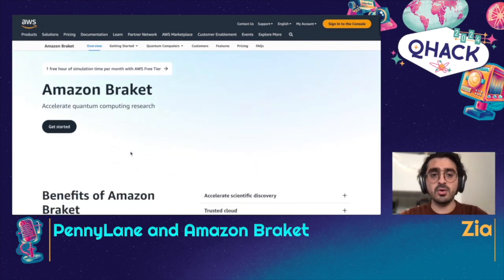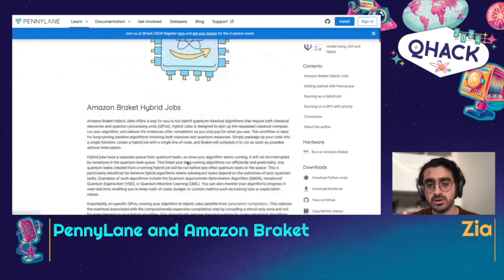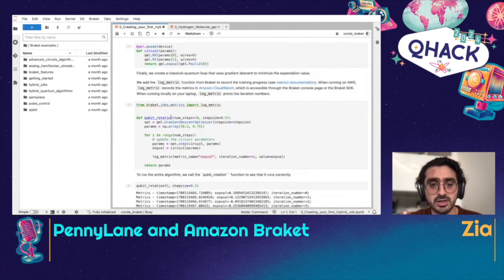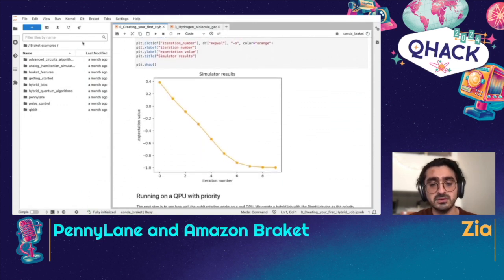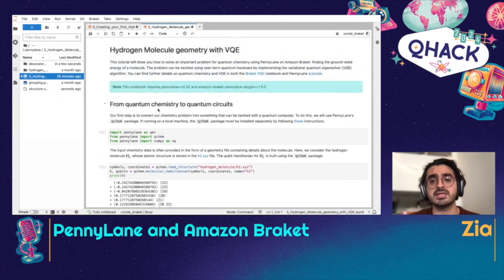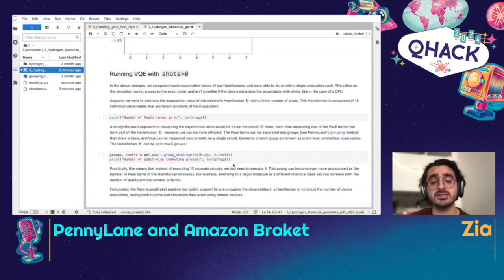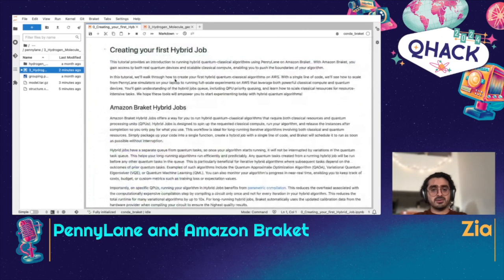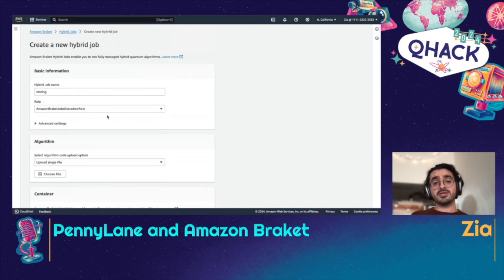Zia Mohammad: PennyLane and Amazon Braket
Zia Mohammad from AWS speaks at QHack 2024.